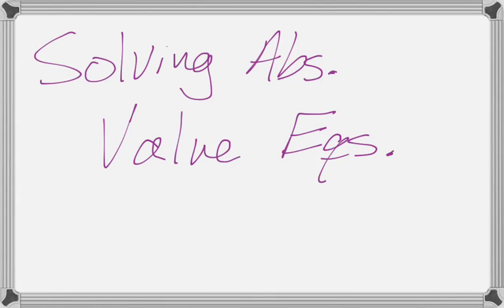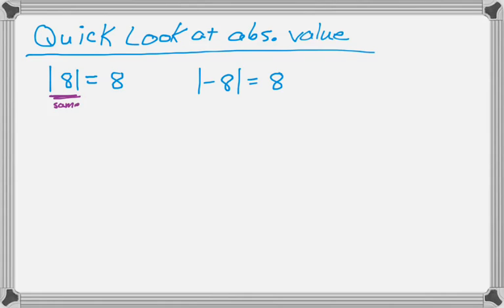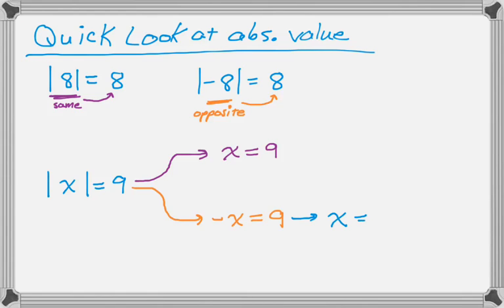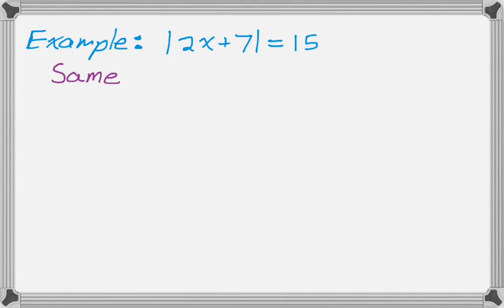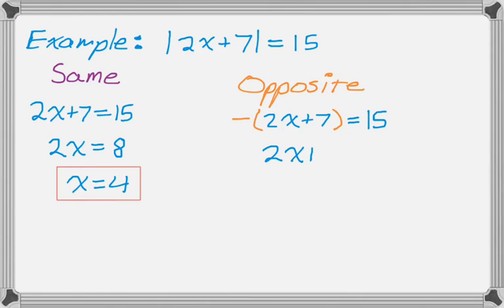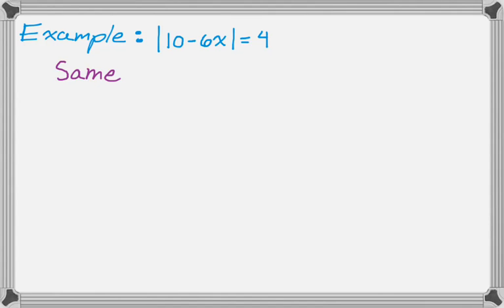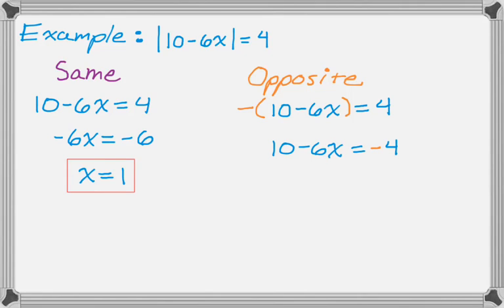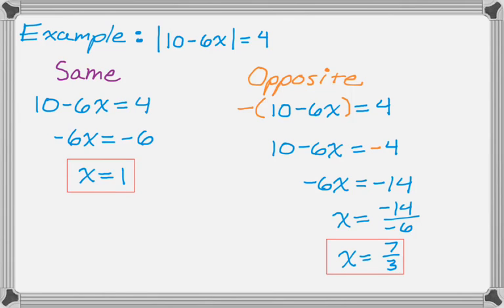Solving Absolute Value Equations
This video covers how to solve absolute value equations.  It tries to highlight that you have two possibilities with an absolute value: either the thing on the inside is equal to the thing on the other side of the equation or the opposite of the thing on the inside is equal to the thing on the other side of the equation.  This leads to two equations.  Solve them both and you have your solution.